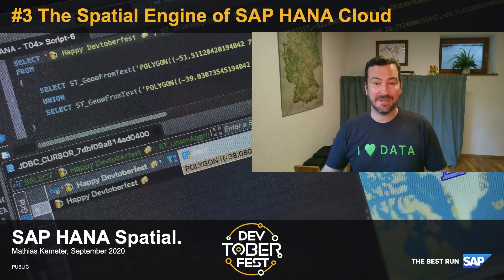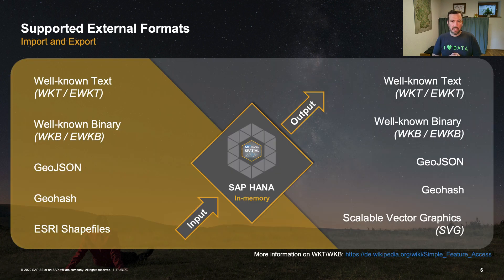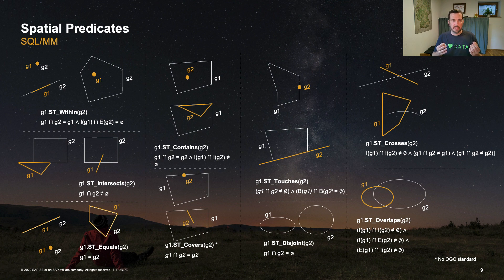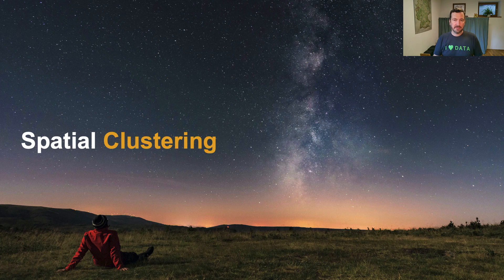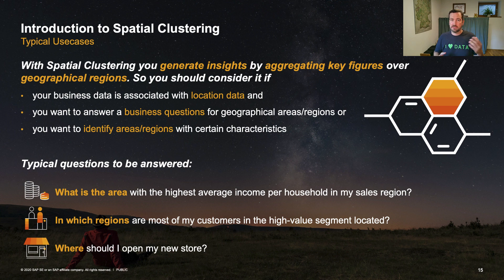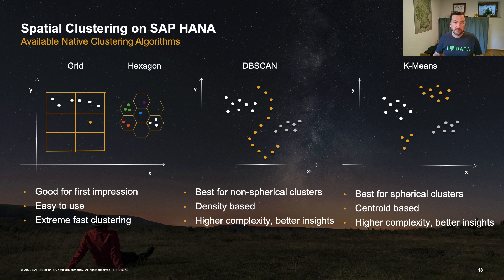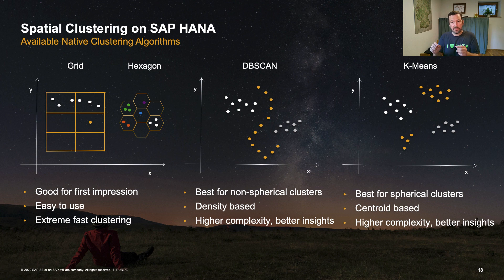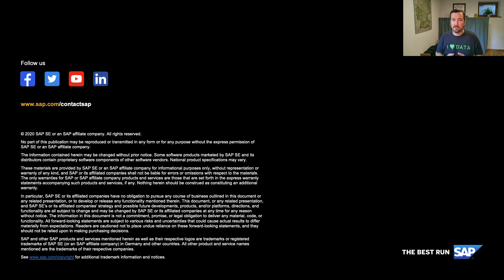SAP HANA Spatial - The Spatial Engine of SAP HANA Cloud